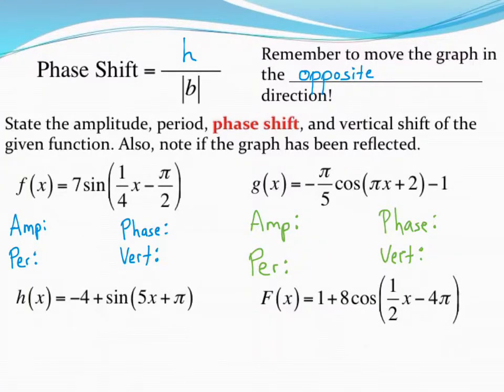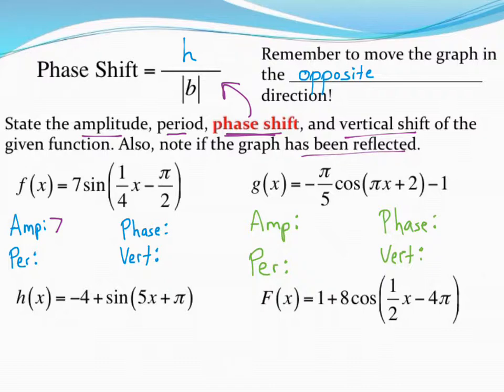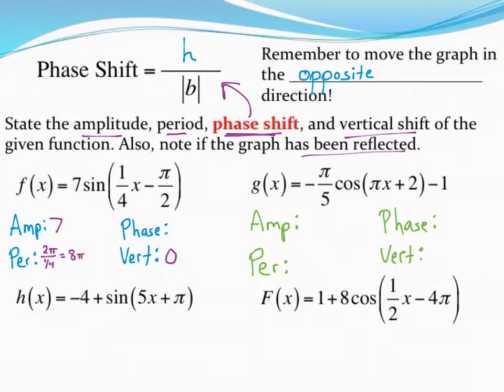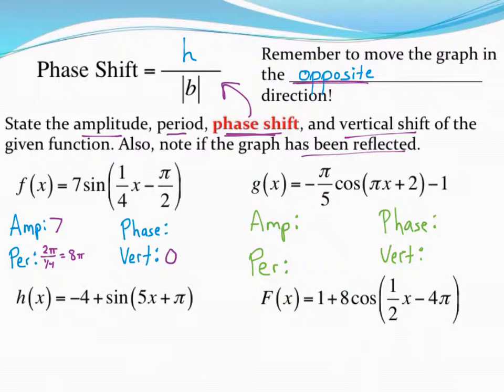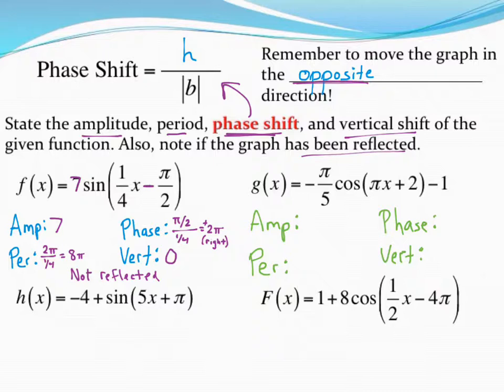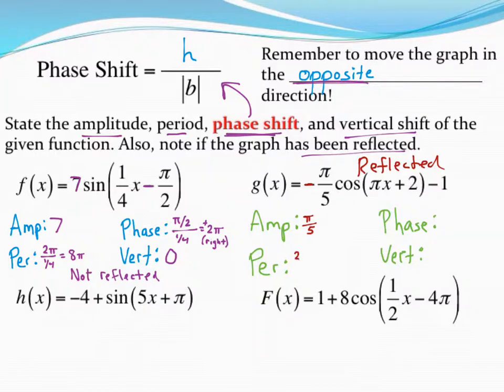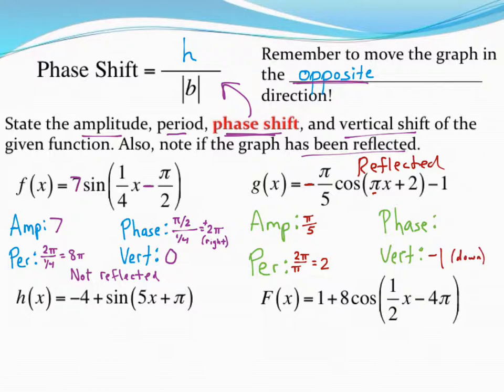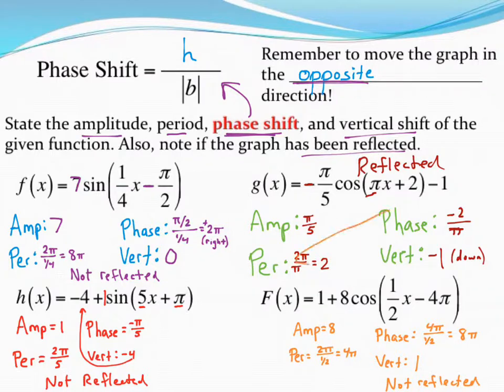Analyzing sine and cosine functions with phase shifts